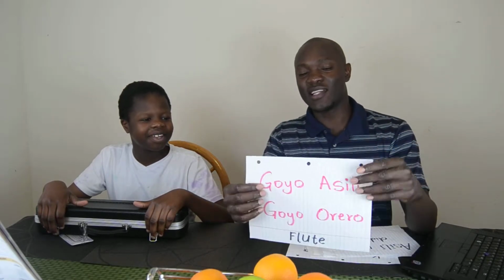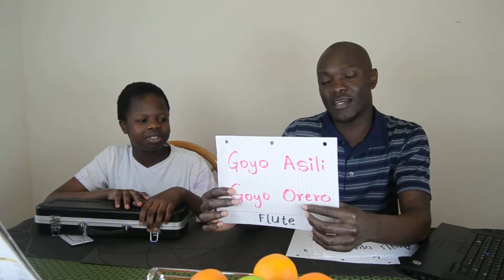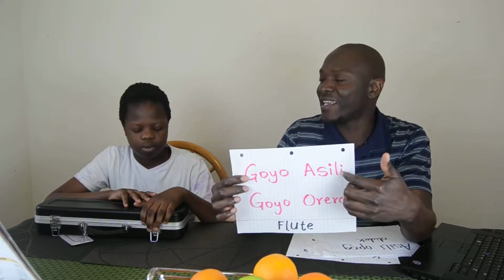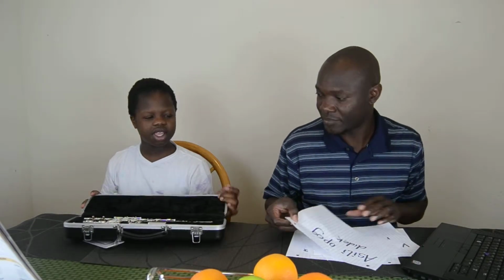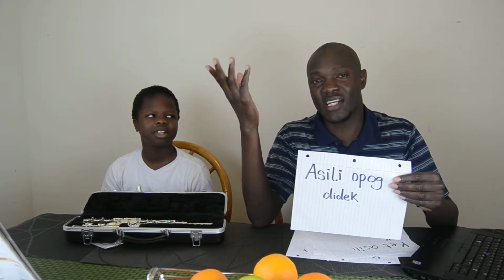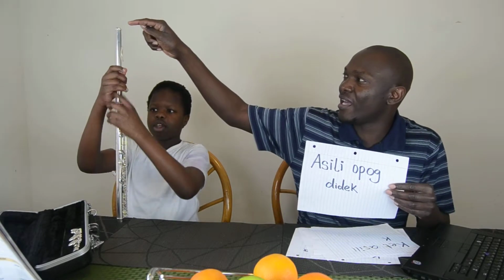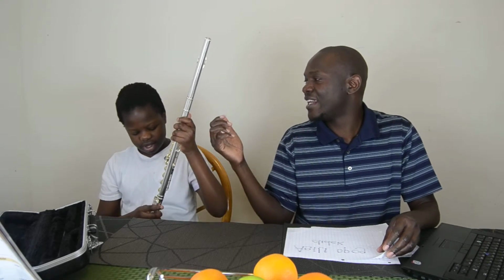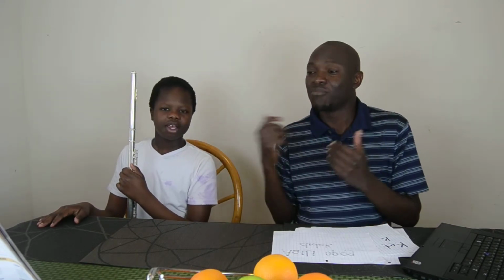EP33 Tugo Asili - Playing a luo musical instrument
The Luos were known to play various musical instruments including the Flute and that is why we still can play instruments joyfully as shown in this video.